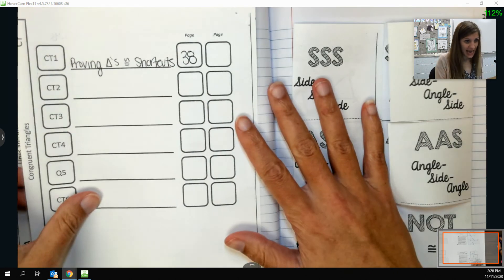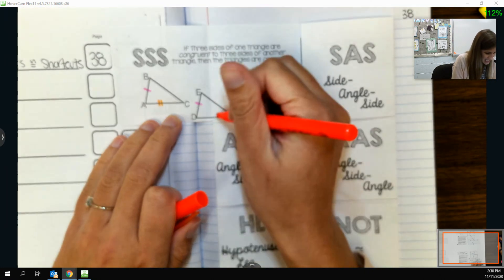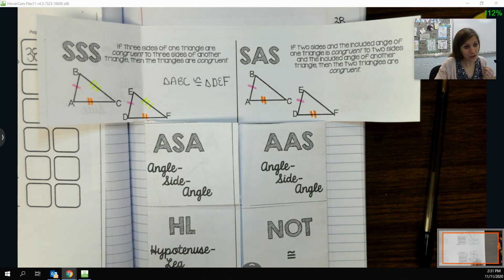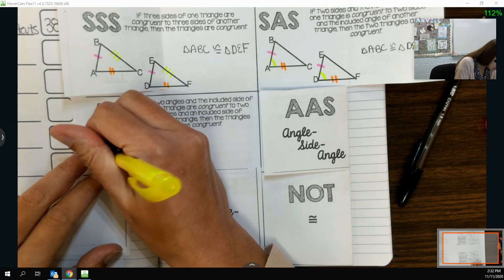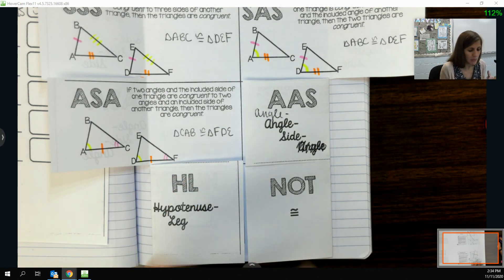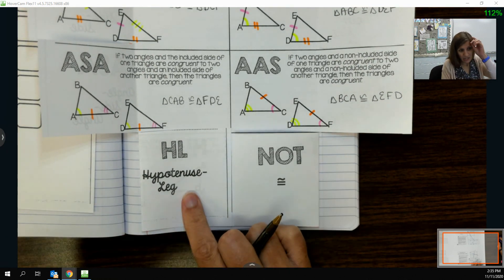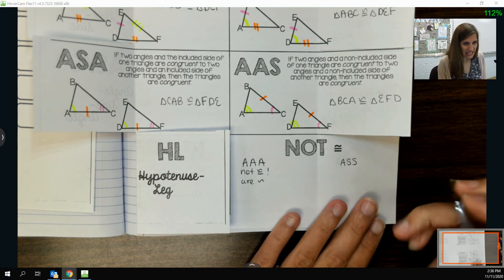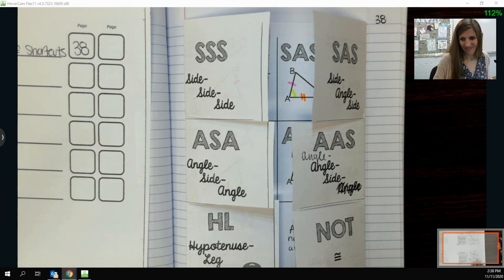Triangle Congruence Theorems